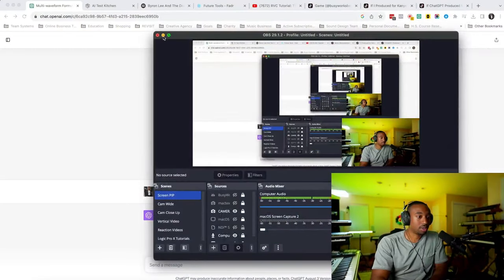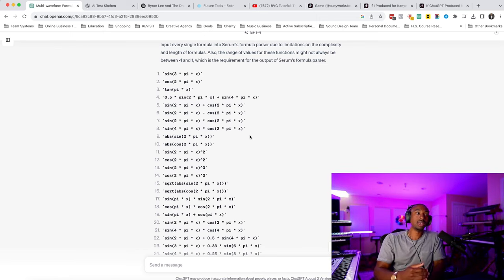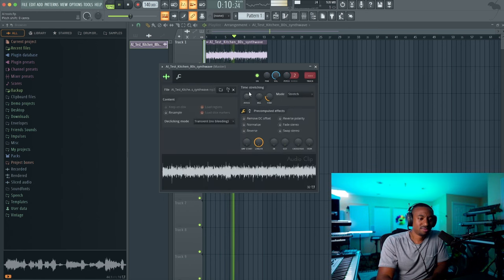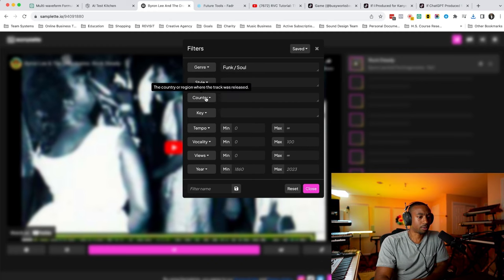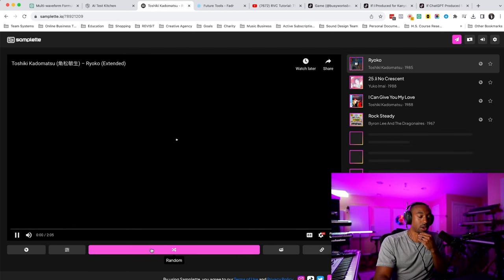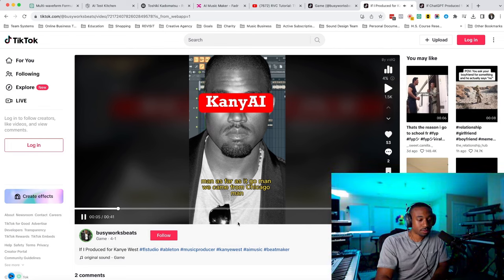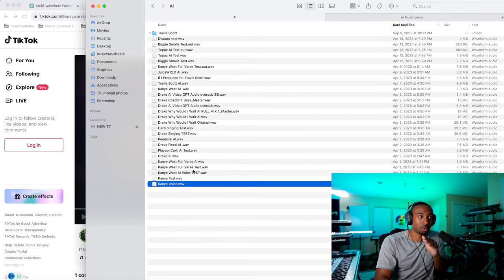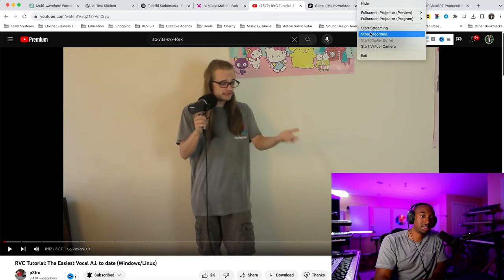The Best A.I. Tools for Music Producers | Artificial Intelligence